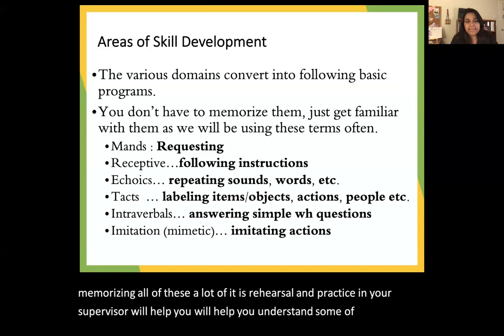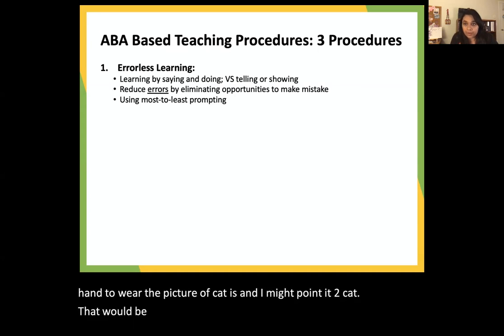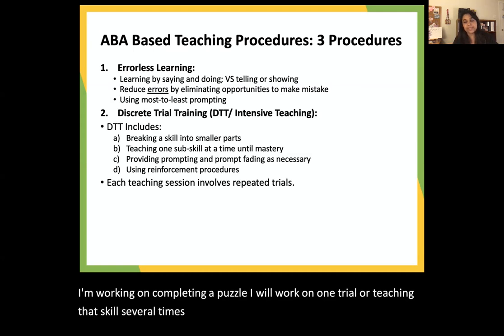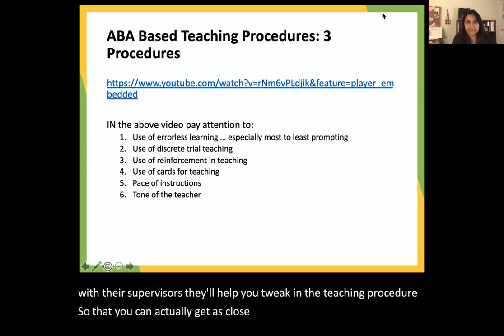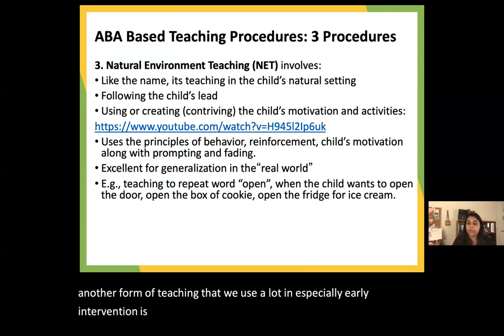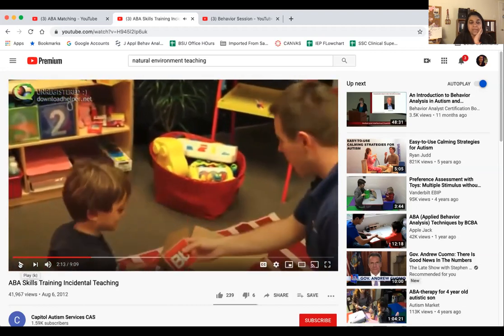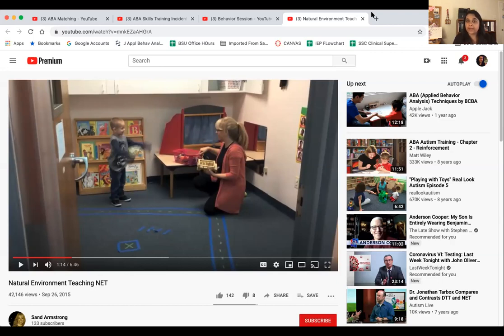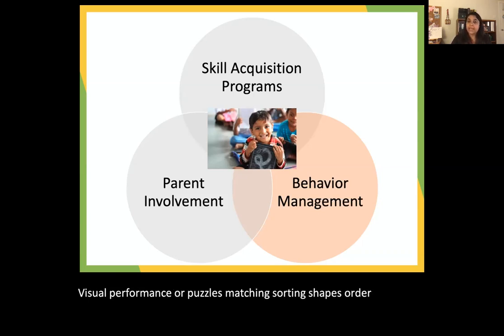EI Telehealth Training Parent Access Day 1 Part 3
Effective Early Intervention programs are an important first step for children with an Autism Spectrum Disorder (ASD) and those with other developmental delays. Early diagnosis followed by an individualized intervention can provide the best opportunities for achieving the child's potential.

EI Telehealth Training Parent Access Day 1 Part 1

EI Telehealth Training Parent Access Day 1 Part 2

EI Telehealth Training Parent Access Day 2

EI Telehealth Training Parent Access Day 3